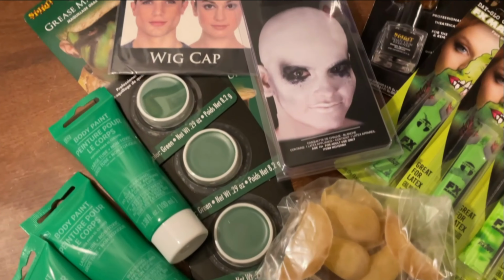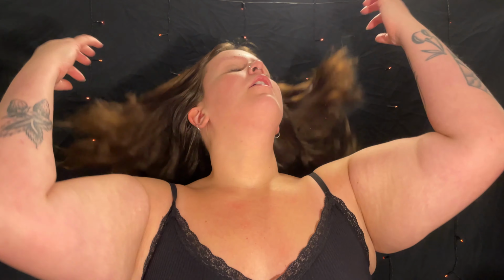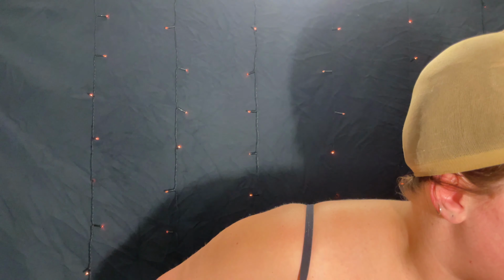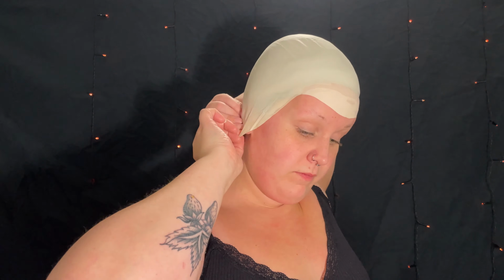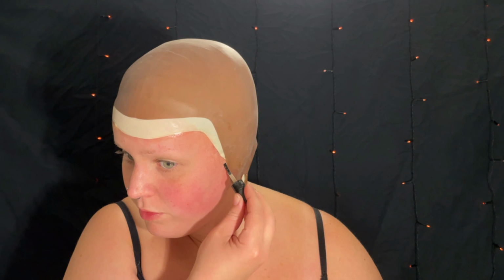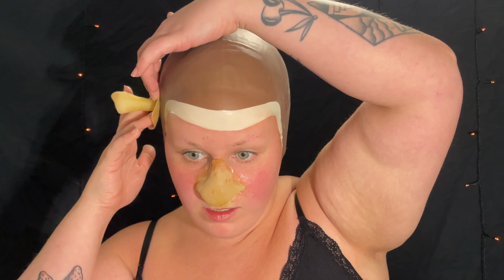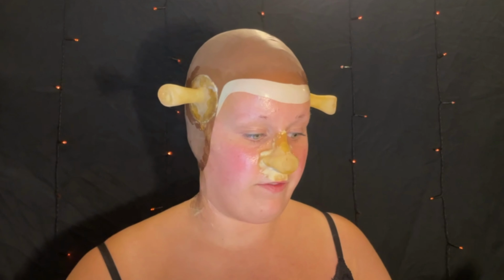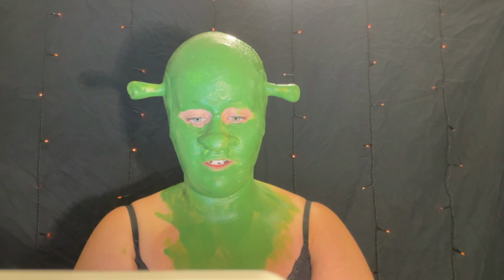SEXY SHREK - Halloween Costume 2023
sooooooo. this year I went a little wild LOL

for halloween, I dressed up as ~sexy shrek~ (shrexy if you will), and of courseee I filmed the entire process!! watch me struggle as I attempt putting on a bald cap and professional prosthetics for the first time before painting myself green and putting on stripper boots 😭😭😭

luv you lots! I really hope you enjoy it xox